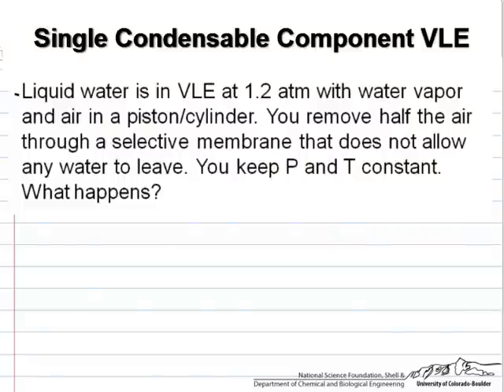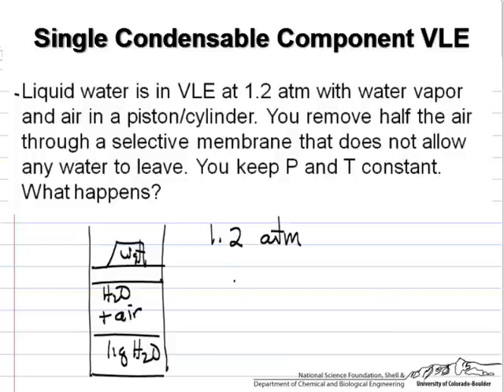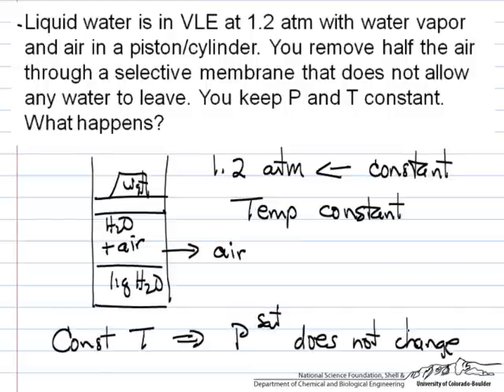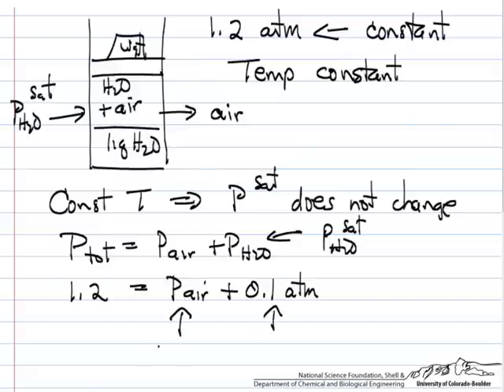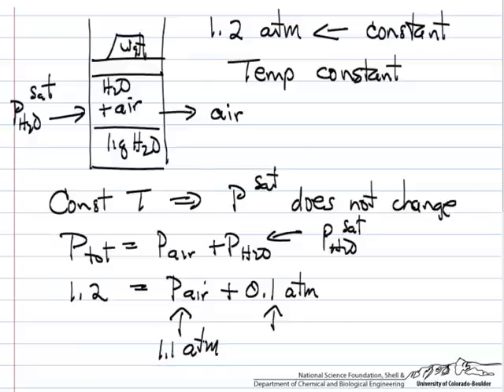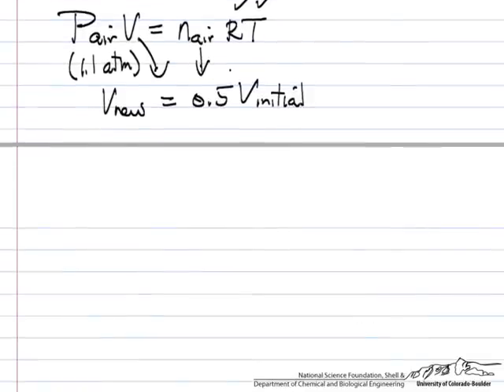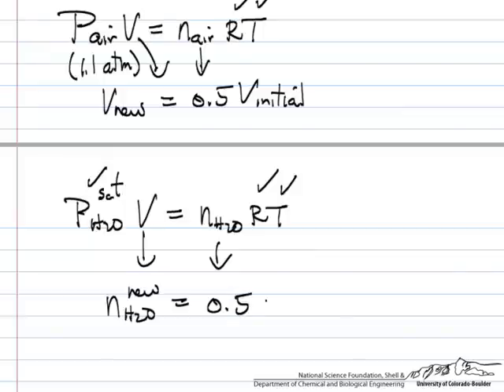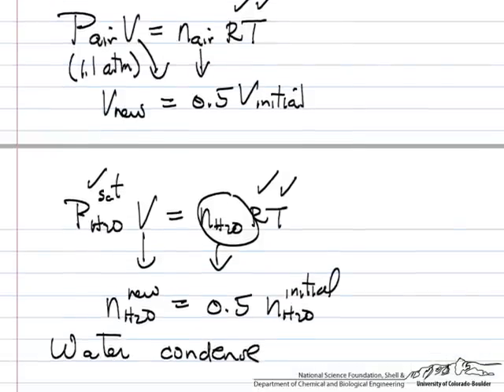Air/Water Vapor-Liquid Equilibrium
Discusses how vapor-liquid equilibrium changes in an air/water system when some of the air is removed.